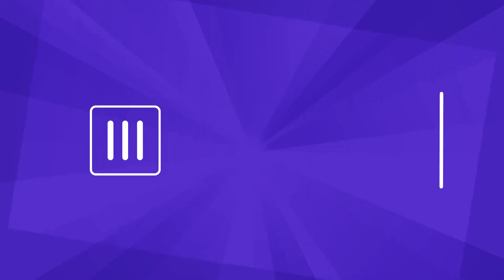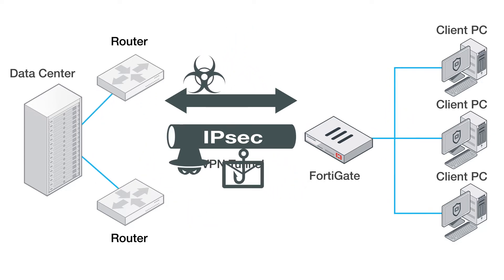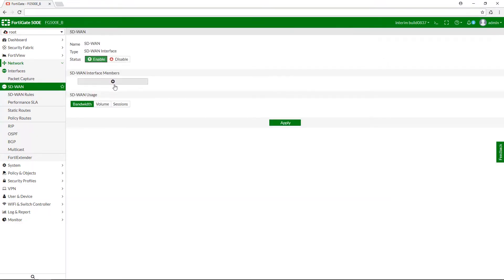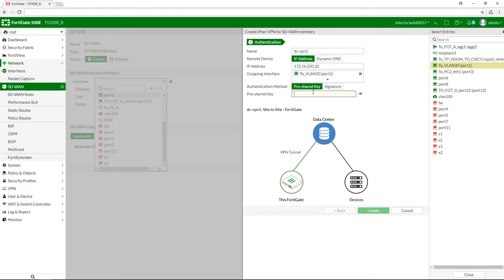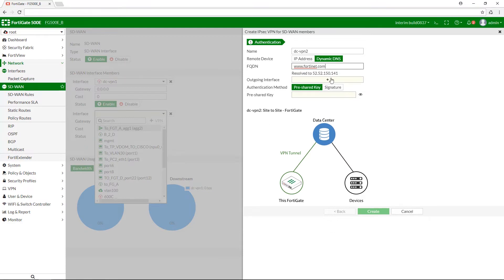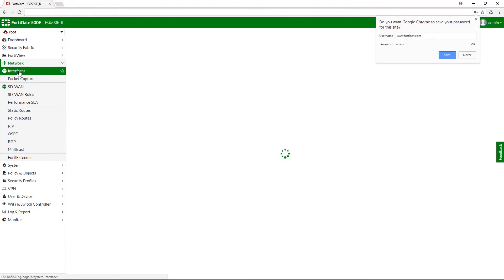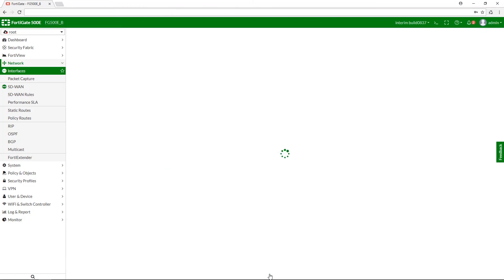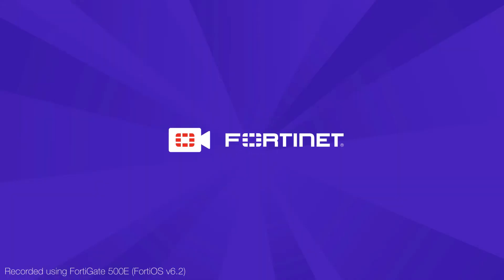SD-WAN: Dual VPN Tunnel to Data Center | FortiOS 6.2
In this video we will show how to build a dual VPN tunnel to data center in SD-WAN, introduced in FortiOS version 6.2.

This feature allows Fortigate to set a VPN tunnel, that provides a secure connection between customer’s office network and remote Data Center.